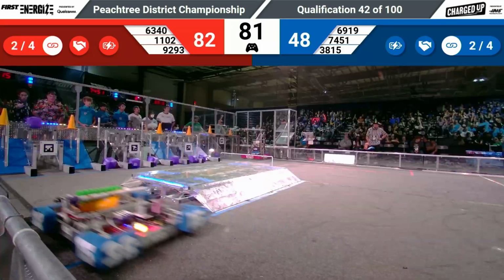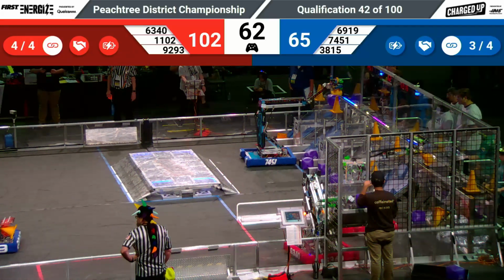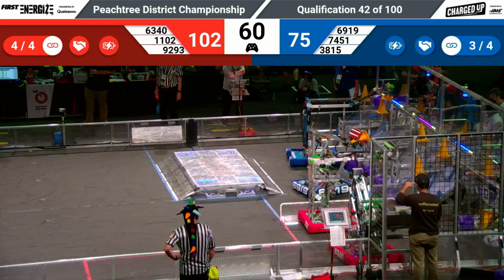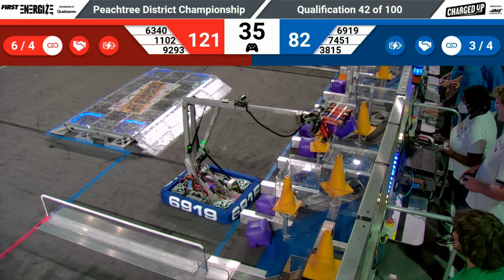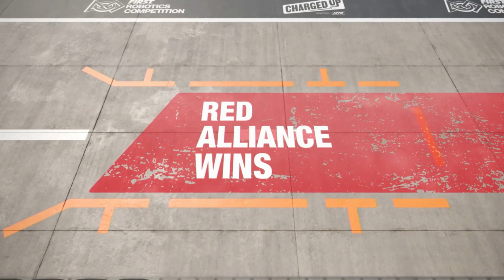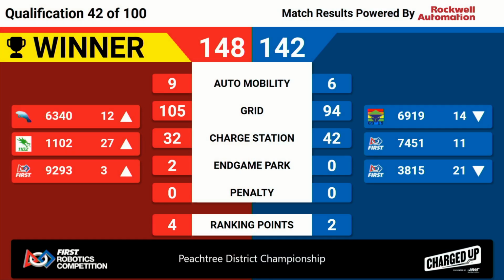Qualification Match 42 - 2023 PCH District Championship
Footage of the 2023 PCH District Championship is courtesy of GeorgiaFIRST A/V Team.

To view match schedules and results for this event, visit The Blue Alliance Event